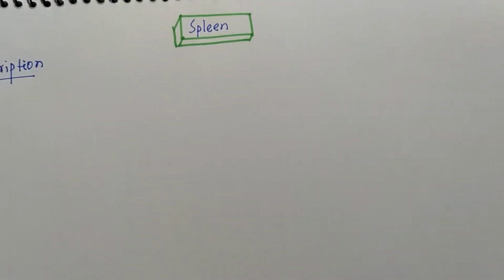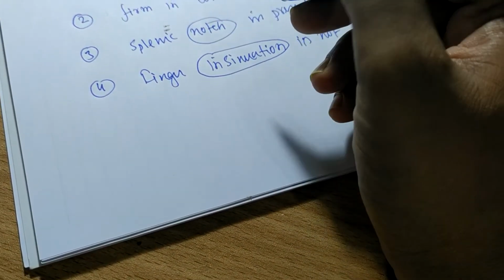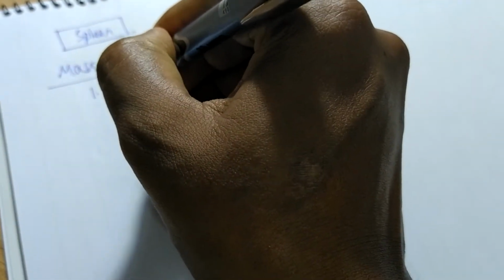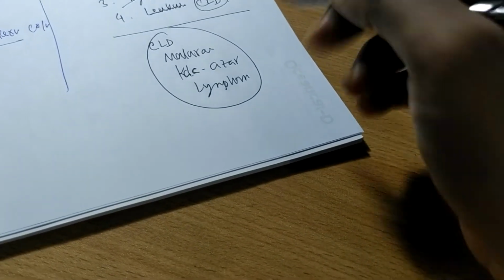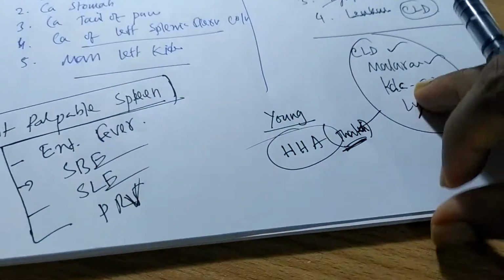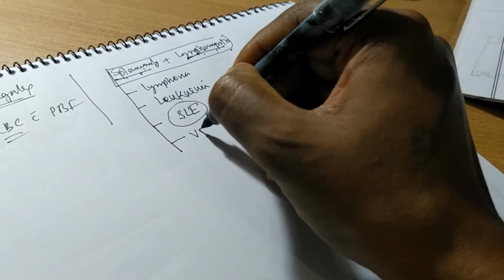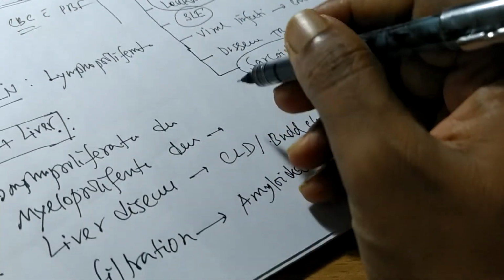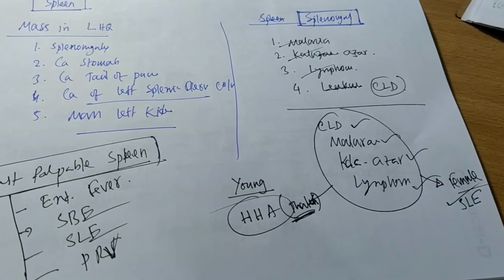Medicine short case for MBBS : question & answer for splenomegaly.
In final prof examination of MBBS course, spleen is one of the most important short case in medicine clinical exam. Here I discussed on, how to describe splenomegaly,  differentials of let hypochondriac mass, most important causes of splenomegaly etc.